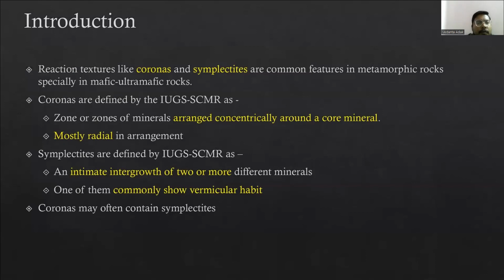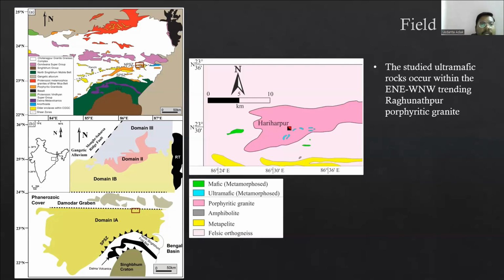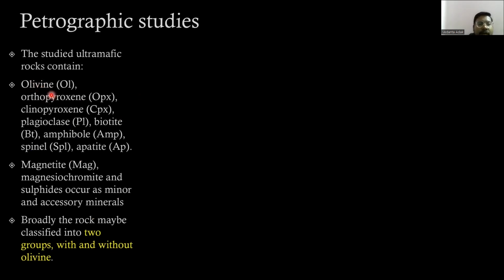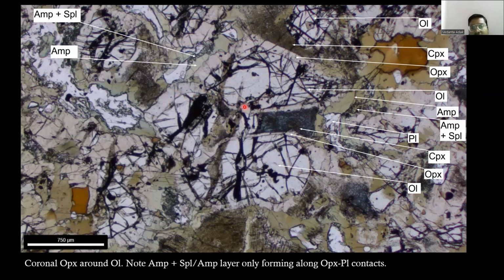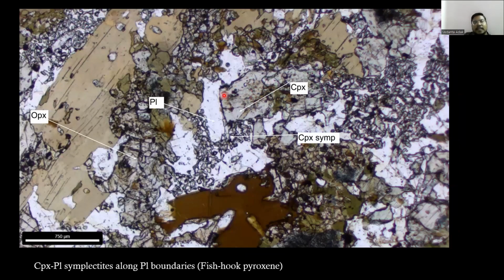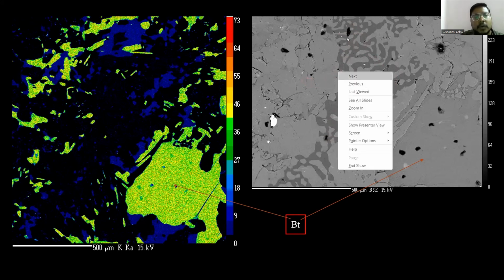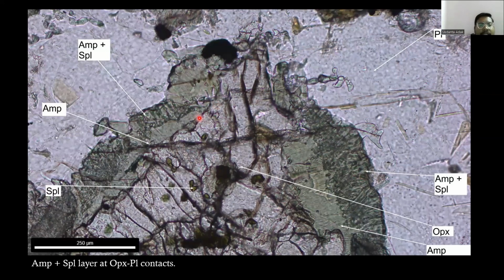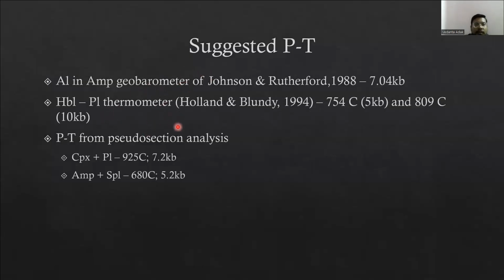Reaction textures in ultramafic rocks: Evidence for supra to sub solidus reaction continuum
Adak, V. and Dutta, U.
Reaction textures like coronas and symplectitic textures are a common occurrence in ultramafic-mafic rocks, where they replace earlier minerals. Corona textures surrounding olivine (Ol) are a common feature in such rocks. A longstanding debate ensues about the origin of such coronas. While some research has indicated the process to be of supra-solidus in nature with an active participation of melt, others have suggested the coronas to form entirely by sub-solidus metamorphic processes [1]. Similarly, symplectites although mostly considered to be the result of sub-solidus reactions [2], have also been attributed to late-stage supra-solidus replacive reactions involving interstitial fluids [3].
Ultramafic rocks from the Chotanagpur Granite Gneissic Complex, in eastern India, contain Ol, orthopyroxene (Opx), clinopyroxene (Cpx), plagioclase (Pl) and spinel (Spl), along with amphibole (Amp) and biotite (Bt). In addition to primary euhedral Opx, petrographic studies show Opx to occur in four different textural varieties with respect to Ol. Firstly, they occur as large irregular Opx oikocrysts with resorbed Ol inclusions. These Opx grains are characterised by continuous cleavages along most of their length. The second variety occurs as coronas around Ol with cuspate boundaries against the central Ol grains. These Opx grains may or may not contain cleavages. Opx grains belonging to the third variety occur as granular aggregates beside the Opx coronas of the second variety. These are identified as the third variety. Lastly, they occur as layers of uniform thickness around Ol mimicking the Ol grain boundaries. Major oxide data shows no difference in the composition of these textural varieties. Textural studies indicate that this replacement of Ol by Opx occurred through melt-involved reactions for the first two varieties. The third variety is interpreted to have formed through interaction between the Opx coronas with melt [4]. The last variety is typical of diffusion-controlled growth and is interpretated to be sub-solidus in nature.
Symplectites in the current rock are present either as anhydrous symplectitic texture of Cpx + Pl or as Amp + Spl. Symplectites of Cpx and Pl are often found present along triple junctions of Pl grain boundaries. They might also occur as replacement products around primary Opx, formed by the reaction between Opx and Pl (relatively albitic compared to product Pl). Compositionally both this varieties are identical. X-ray maps show the preservation of Opx grains within Cpx symplectites of the second type. For the anhydrous symplectites, while the first occurrence is representative of fish-hook pyroxenes [4] formed from interstitial fluids, the latter is interpreted to be a sub-solidus reaction replacing Opx.
All of these minerals were later variably replaced by biotite (Bt) and/or amphibole (Amp) ± spinel (Spl). Textural and chemical data therefore, indicate that both the Ol to Opx and the Cpx + Pl forming reactions occurred both at supra and sub-solidus conditions. The sub-solidus reactions possibly took place in near-solidus conditions. Thermodynamic calculations